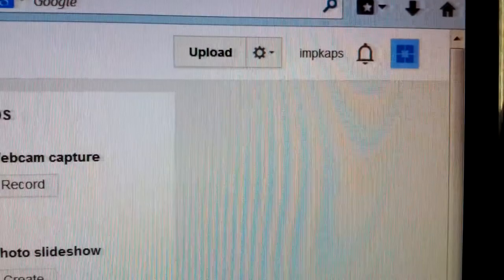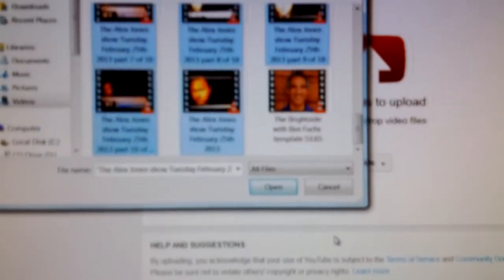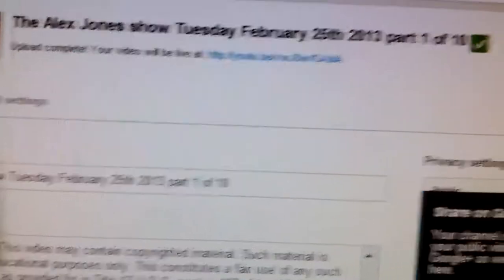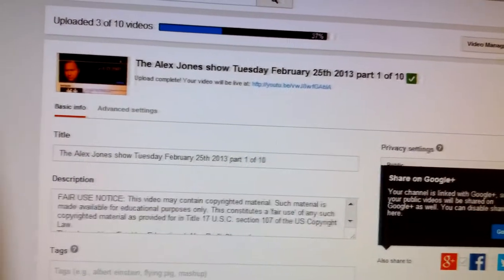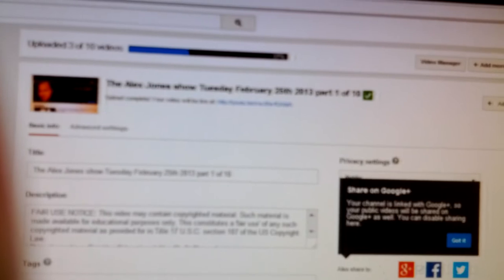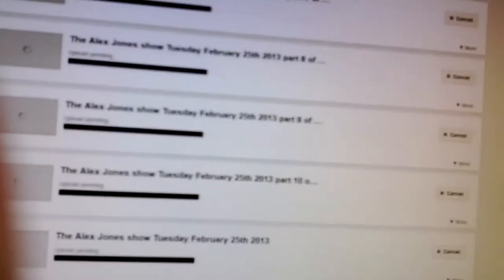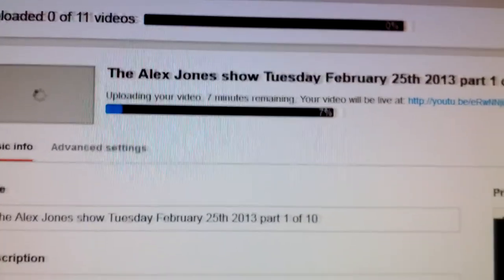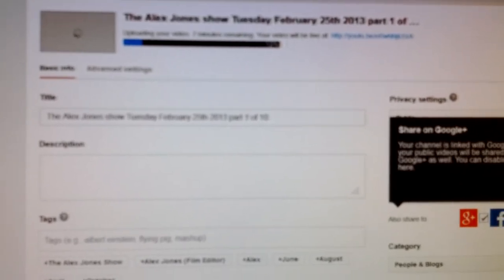YouTube continues the harassment of my Alex Jones uploads Feb 26th 2014 a